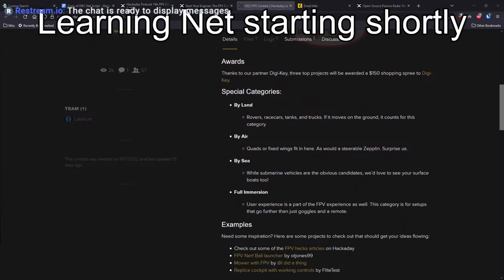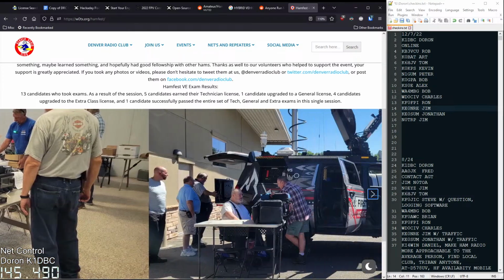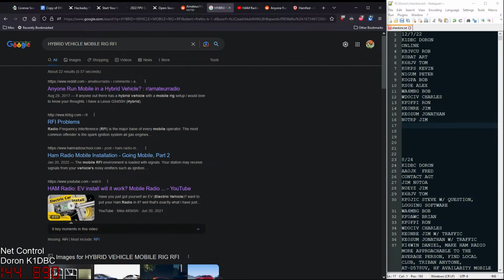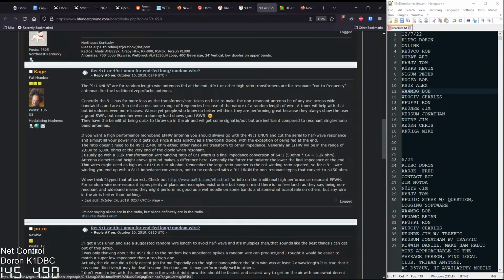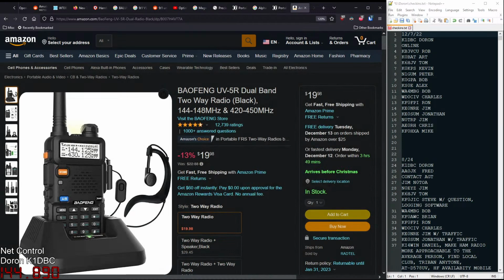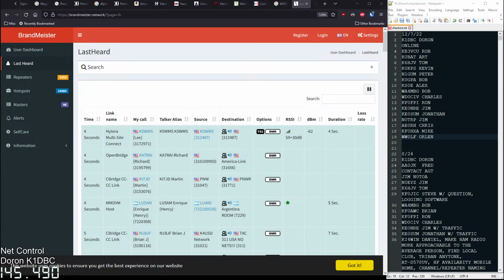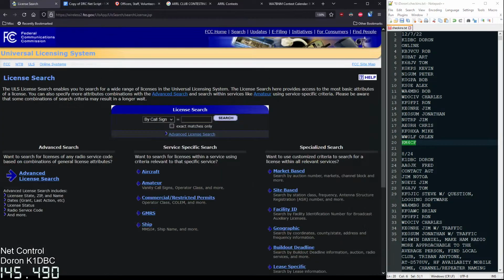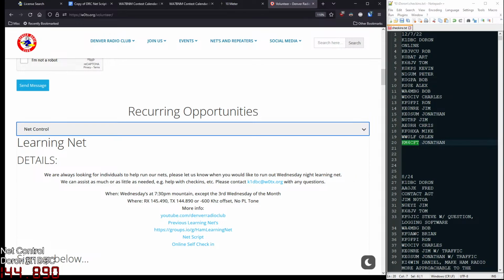Learning Net 12/7/22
Welcome to the Denver Radio Club Ham Learning net. EVERYONE is welcome. Connecting Elmers with people who need their expertise to answer ham radio questions on all topics and at all levels.

Wednesday, 730pm/1930 mountain, Frequency 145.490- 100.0  Linked to 448.625-, Except the 3rd Wednesday of the Month

00:00 Pre-net
06:54 Net start
09:15 Check ins